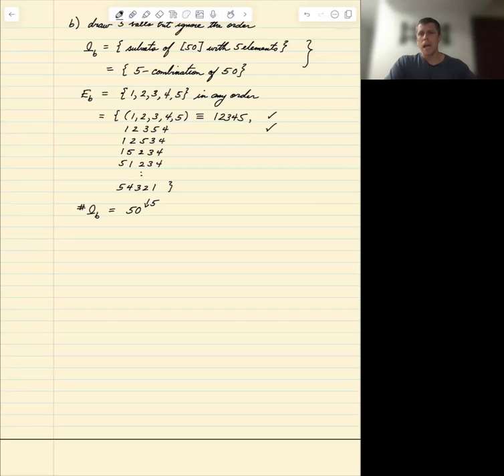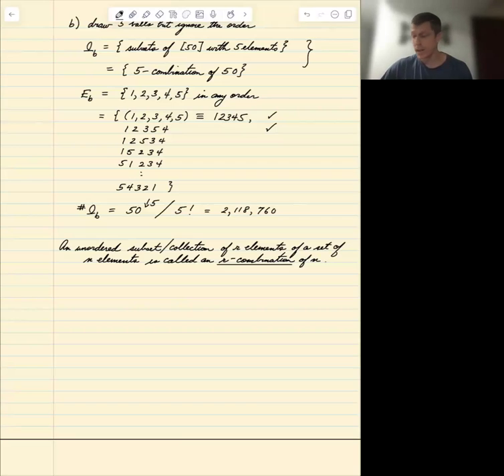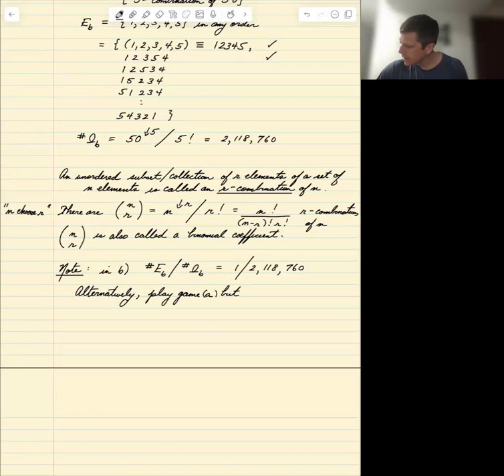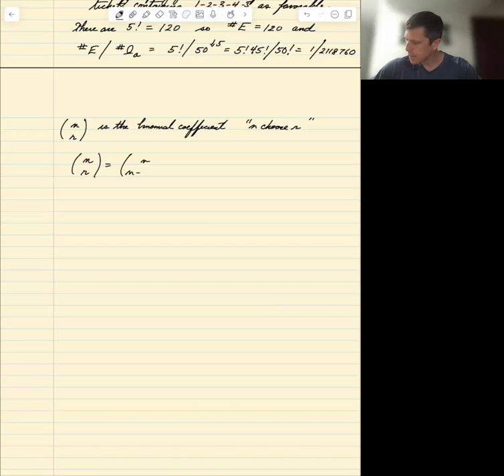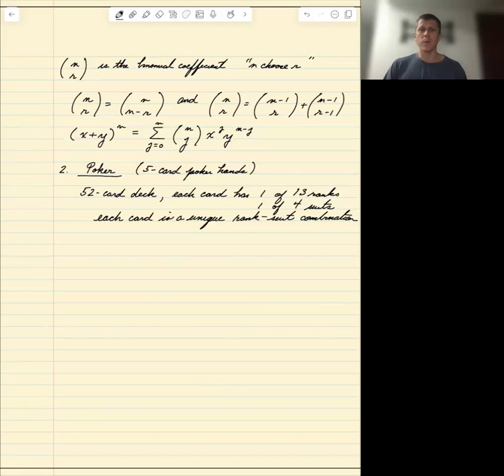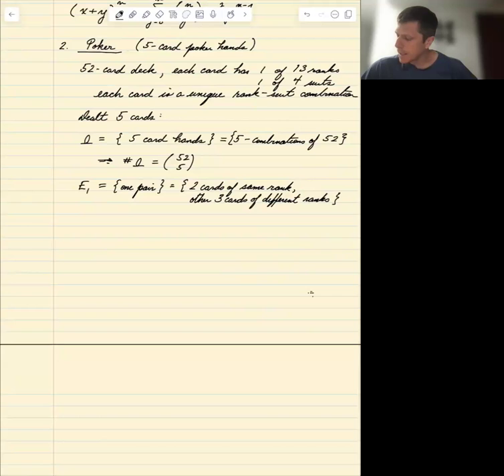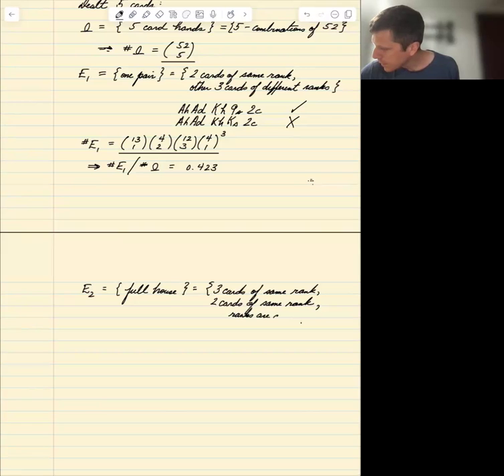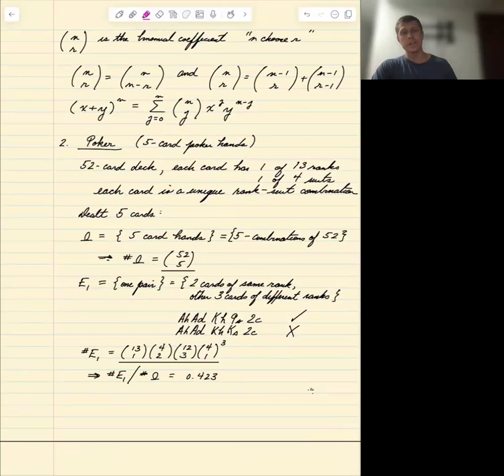1-3 Permutations and Combinations - Part 2 (First Course in Probability)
Permutations and Combinations - Part 2